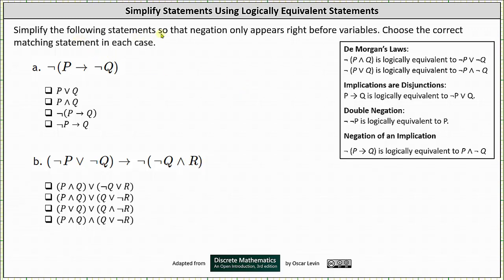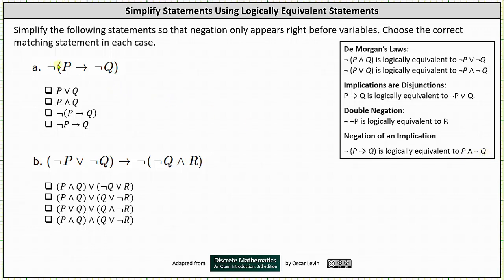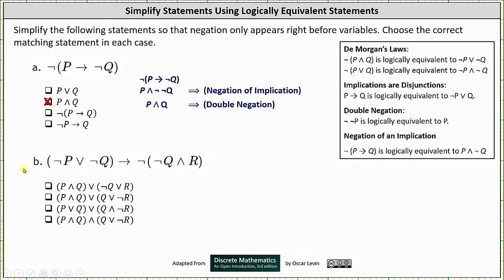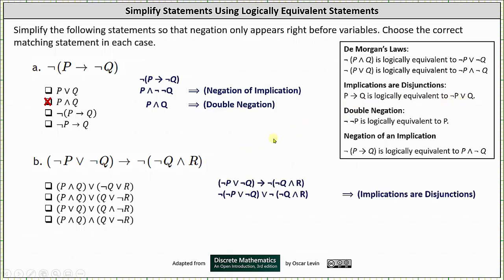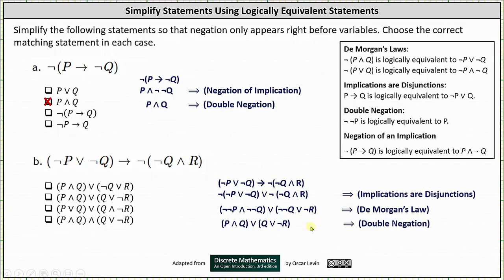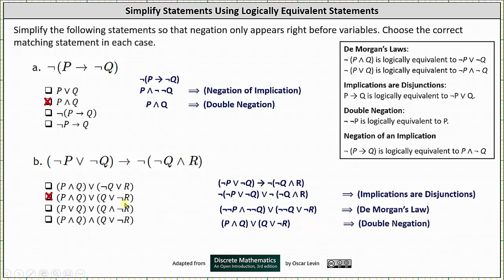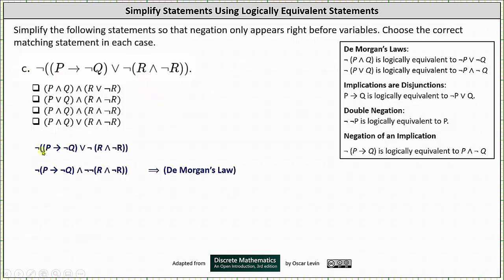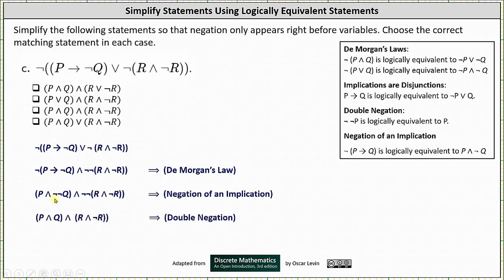Simplify Statements Using Logically Equivalent Statements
This video explains how to simplify given statements using logically equivalent statements.